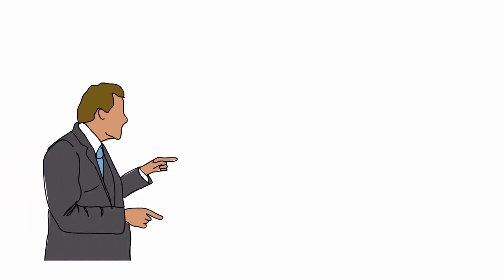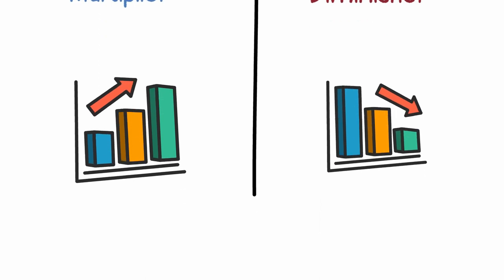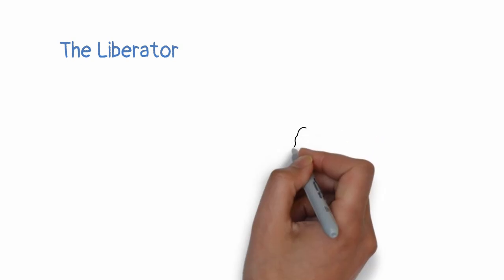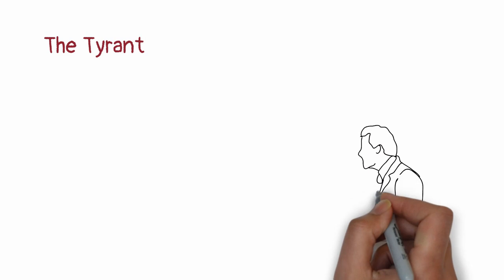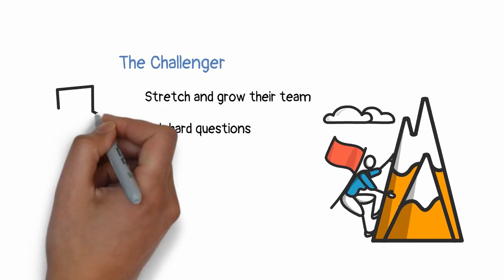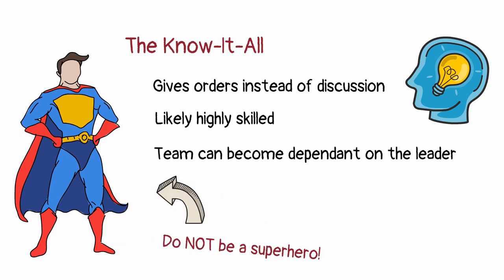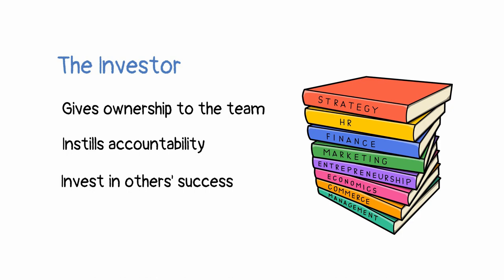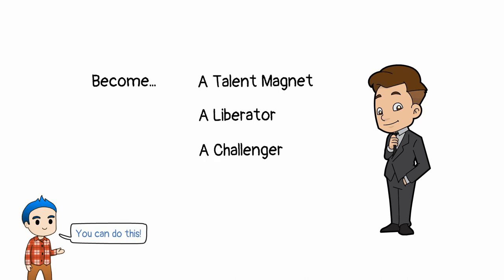How to be a GREAT Leader 📕 Multipliers Book Summary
There are many people that are in leadership positions but do not understand how to lead. Multipliers dives into what it takes to be a successful leader and drive the team to achieve success.

Do you know how to be a great leader?

Book Summary: Multipliers by Liz Wiseman